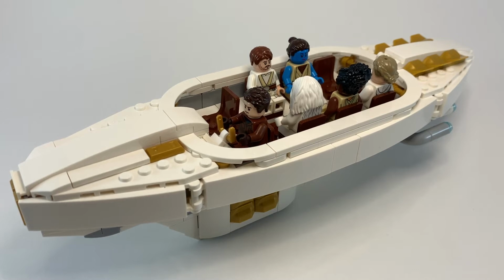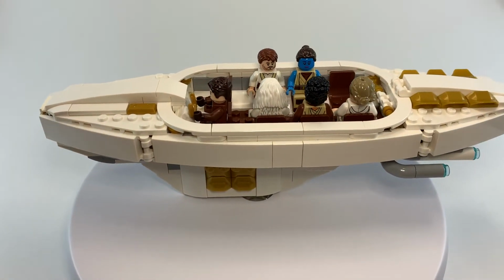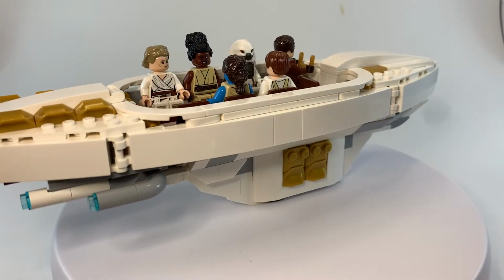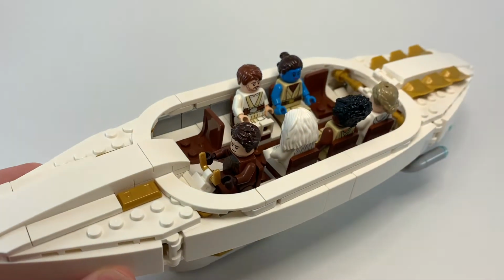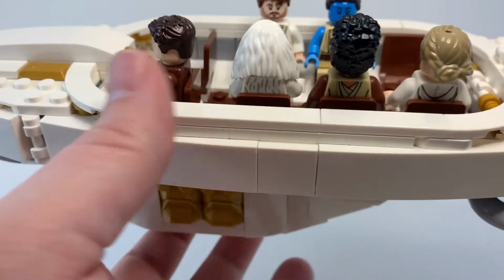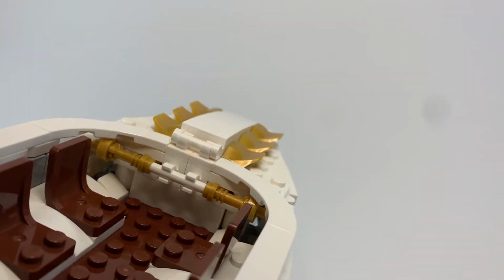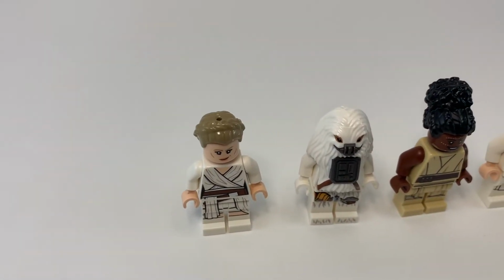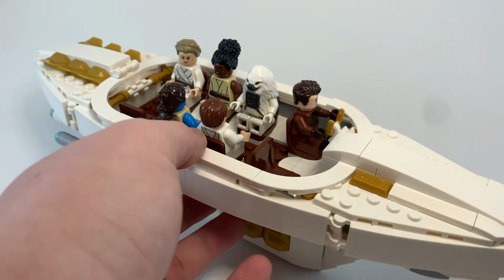Star Wars Lego MOC: High Republic Jedi Coruscant Speeder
Another vehicle for the Jedi of the High Republic